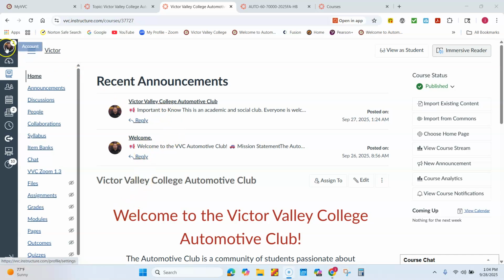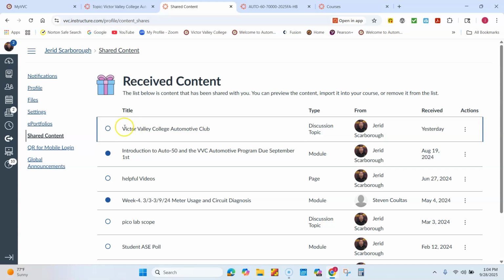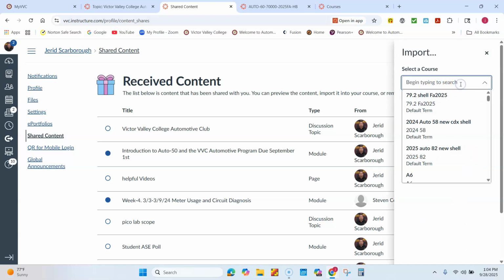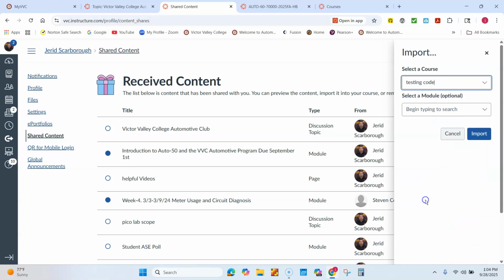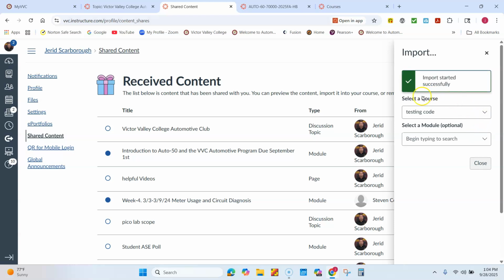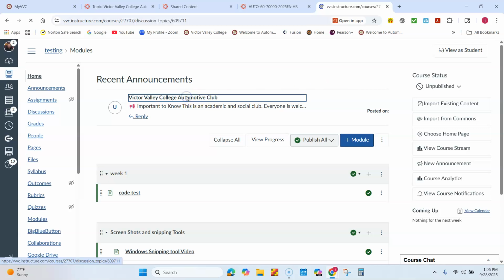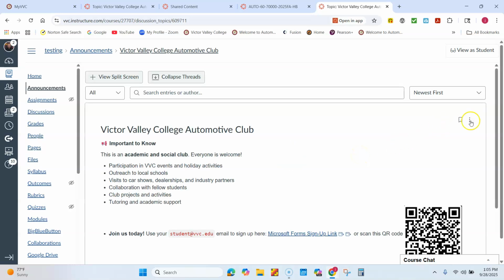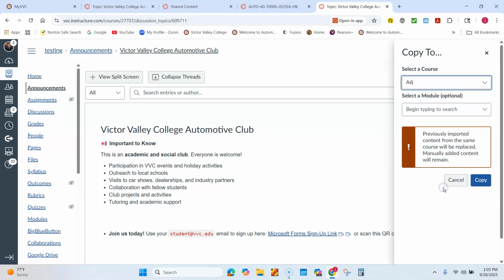Canvas Tutorial: Import Shared Content and Post to Multiple Courses